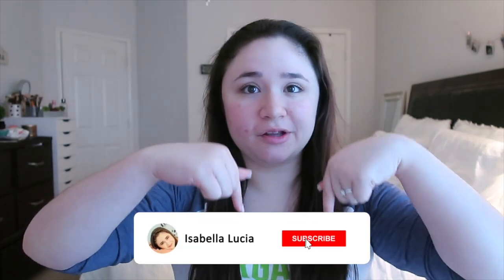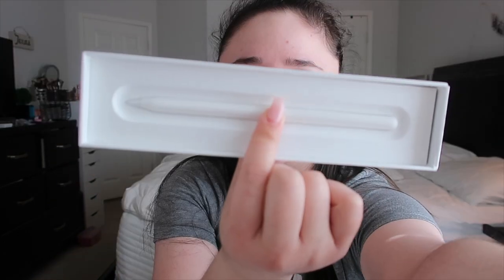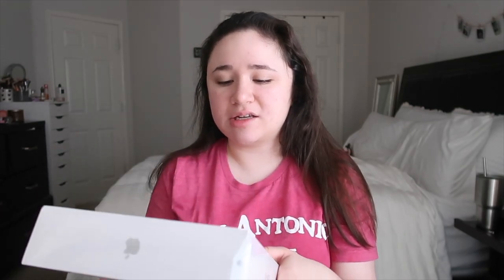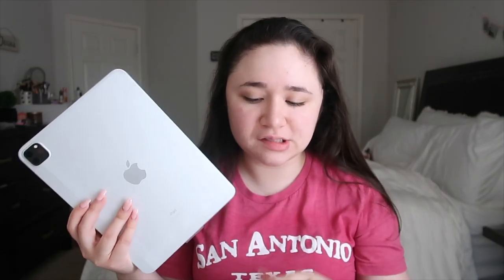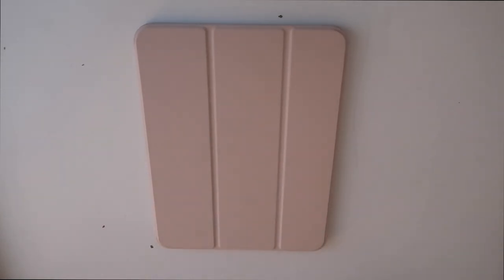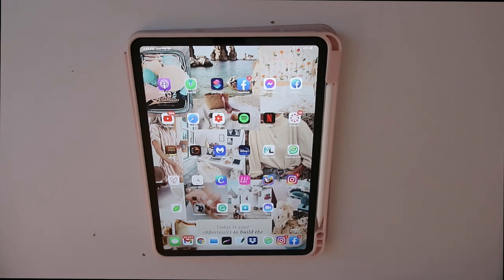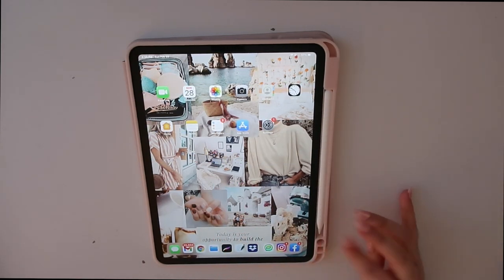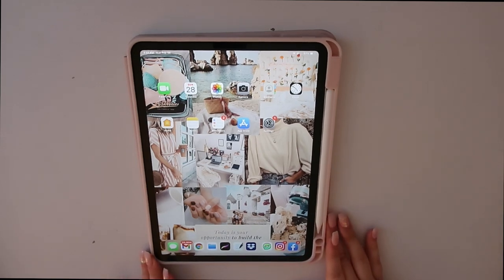UNBOXING MY NEW IPAD PRO & APPLE PENCIL + WHATS ON MY IPAD PRO 2021!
Hi everyone. Today I will be unboxing my new iPad Pro 11 inch in Silver and my 2nd generation Apple Pencil! This is 128 GBs and I love it! I am so thankful I was able to buy this!

ITEMS MENTIONED!
• Screen Protector

love,
isabella

ABOUT ME:
• name: isabella
• age: 23
• college: junior @ university of north texas
• major: marketing
• from: frisco, tx

Hi my name is Isabella. I'm 23 years old and I live in Texas. I make lifestyle and college content and I upload 2x a week on Sundays and Wednesdays.